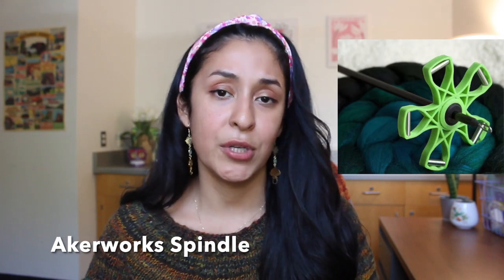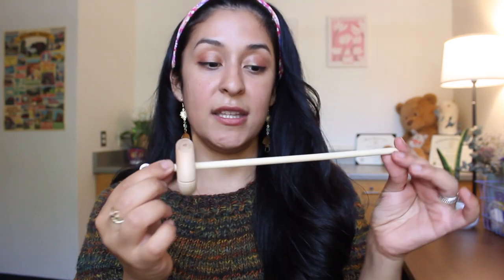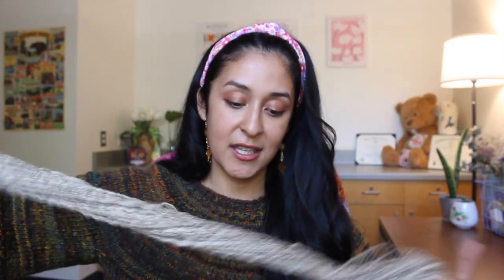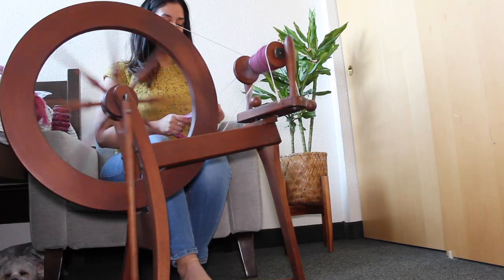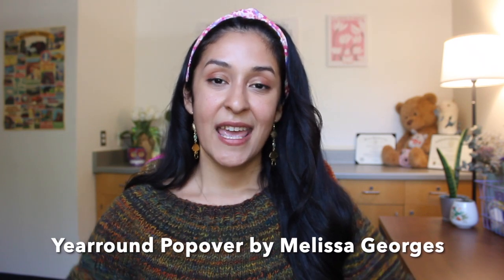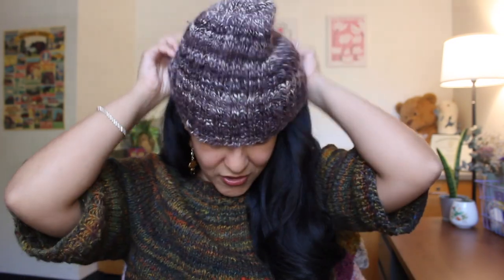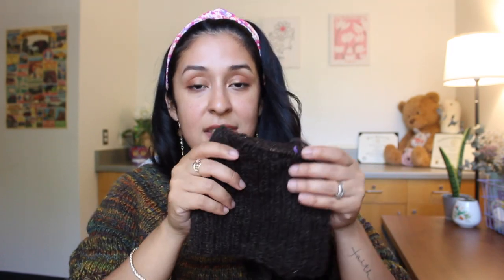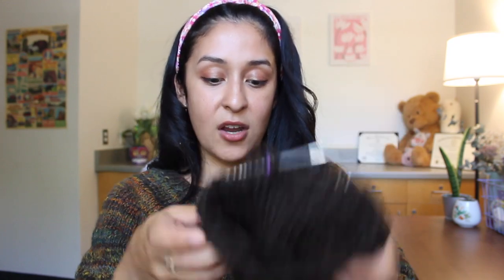DIY Drop Spindle + tips for drop spindle beginners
Did you know you can DIY your very own drop spindle? With only 3 tools (linked below) you can start spinning today. I talk about why I love to spin, what I have made using the drop spindle vs. the spinning wheel, and some tip and tricks to help you get started.

Amazon Direct Links for DIY Spindle

Wooden Dowel (1/4 diameter - length can be your preference)

Toy Truck Wheel (1/4 diameter)

Screw Hooks